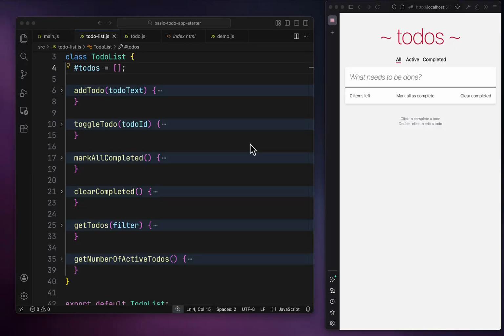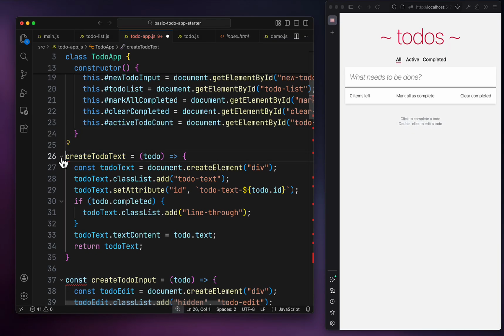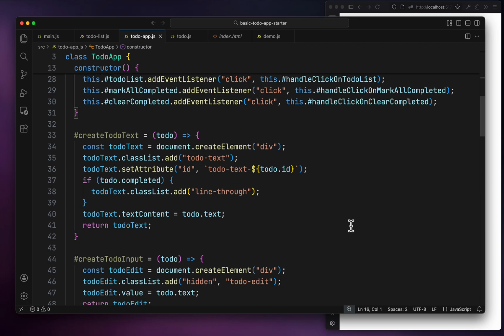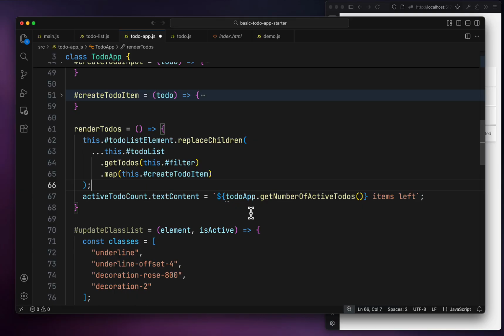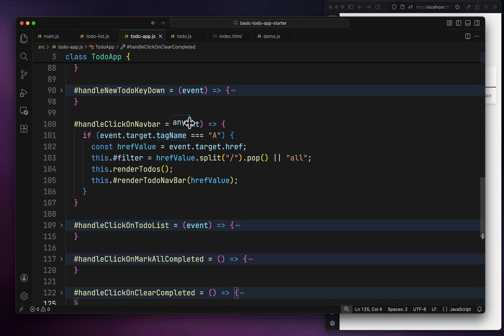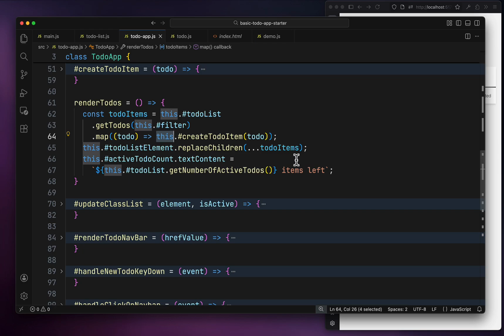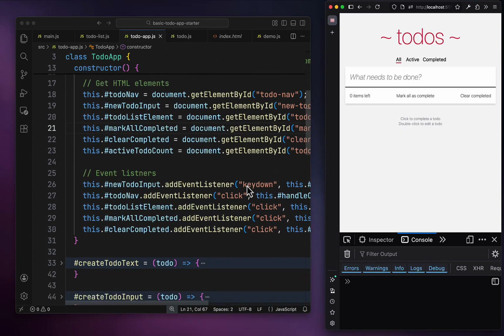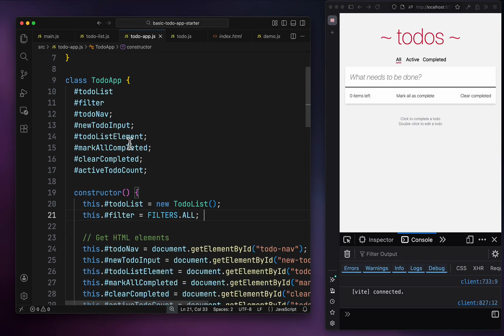Building the TodoApp Class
In this video, we'll build the TodoApp class. This is the main class that ties together the TodoList, the DOM, and user interactions.